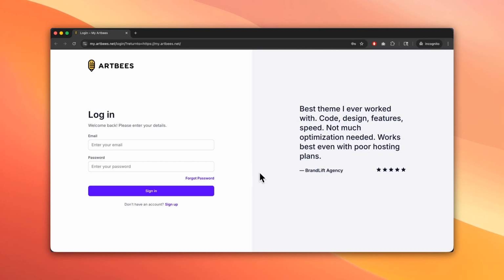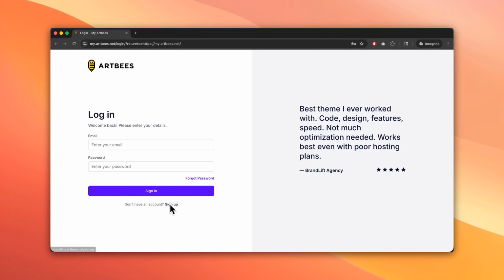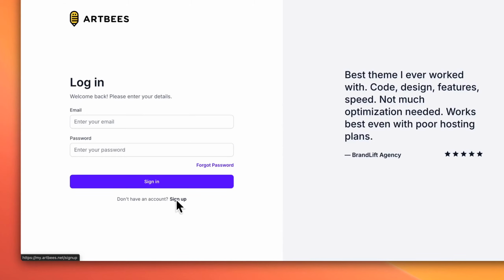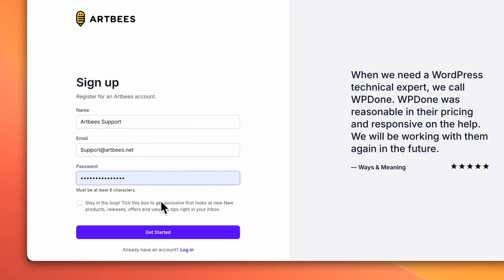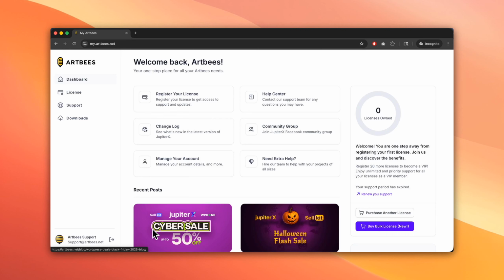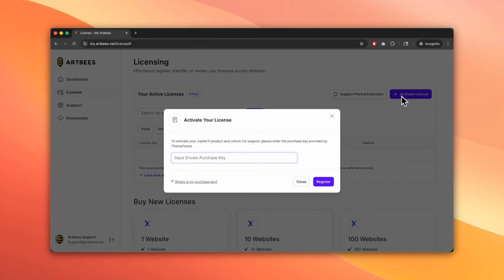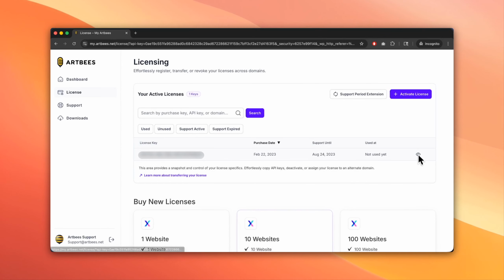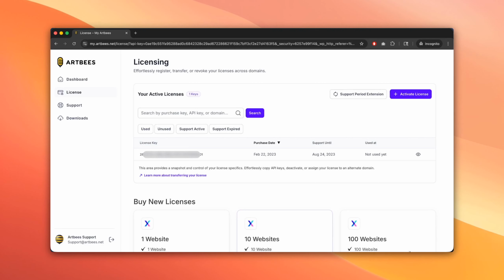How to Generate an API Key in the Artbees Dashboard for Theme Registration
In this tutorial, we walk you through how to generate an API key in the Artbees Dashboard for theme registration. You will learn how to create or sign in to your Artbees account, activate your license, and generate an API key to register Jupiter X, Jupiter Legacy, and SellKit Pro.

This video covers the complete process from account creation to license activation and API key generation. Once generated, the API key can be used to register your theme, unlock premium features, and access updates and support directly from your WordPress dashboard.

In this video, we will cover:
✔ Creating or signing in to your Artbees account
✔ Accessing the Artbees Dashboard
✔ Activating your theme license using the Envato purchase key
✔ Generating and copying your API key
✔ Using the API key to register Jupiter X and unlock premium features

Related Resources
📘 How to Register Jupiter X

Chapters
00:00 Introduction
00:04 What the API key is used for
00:15 Creating or signing in to an Artbees account
00:28 Signing up for a new account
00:52 Accessing the Artbees Dashboard
00:58 Opening License Management
01:00 Activating a license
01:07 Entering the Envato purchase key
01:14 Submitting the license
01:18 Copying the API key
01:20 Viewing license details
01:31 API key generated and ready to use